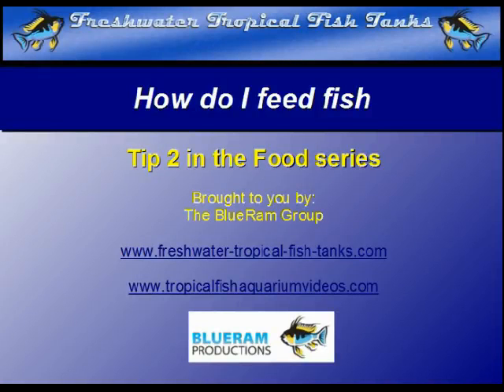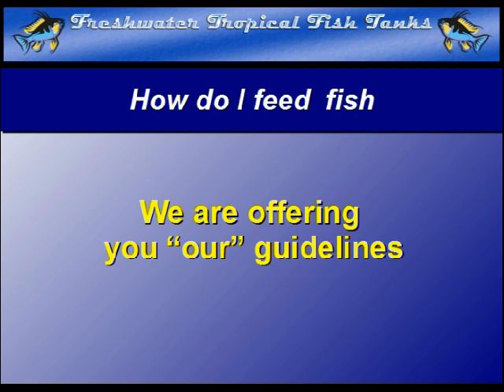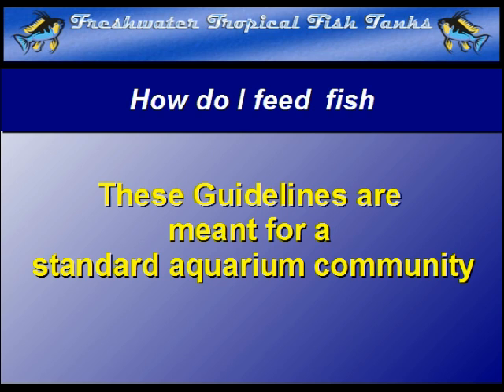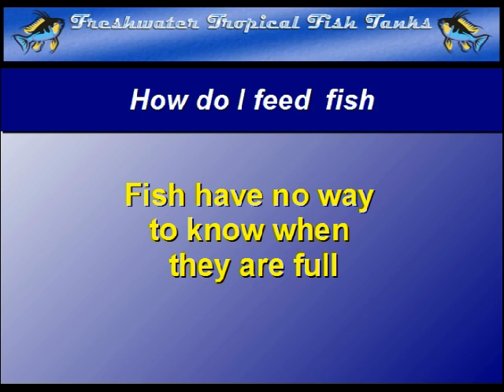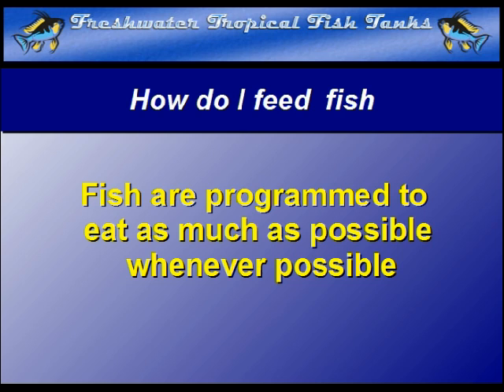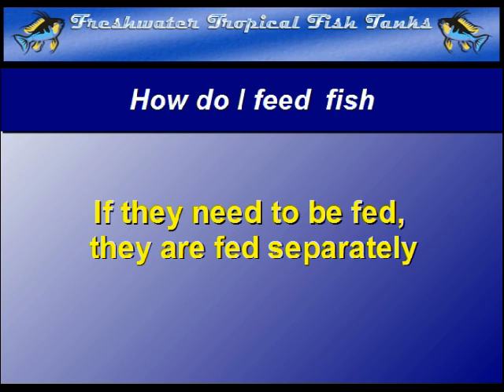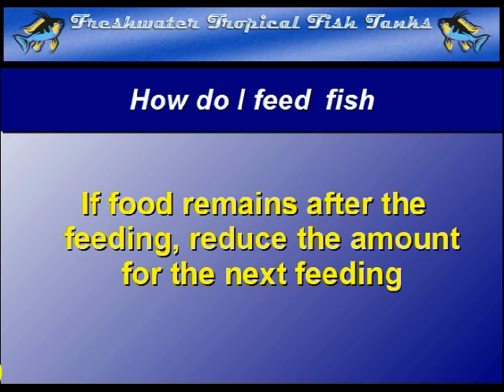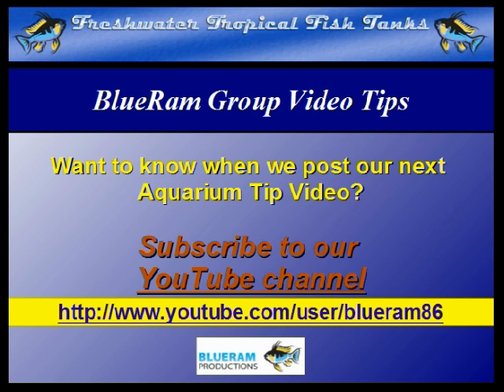Food Tip-2 - How do I feed fish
Too many new aquarists will overfeed their fish. This is often due to the fact that novices fail to realize the fact that fish live in a totally diffeeent environment and their bodies do not need as much food as a mammal that requires a majority of the food consumed to keep a steady and constantbody temperature.  In the video is the rule of thumb we have used for over 45 years to feed the fish dafely and with as little waste as possible.